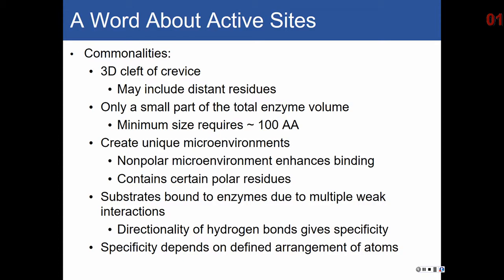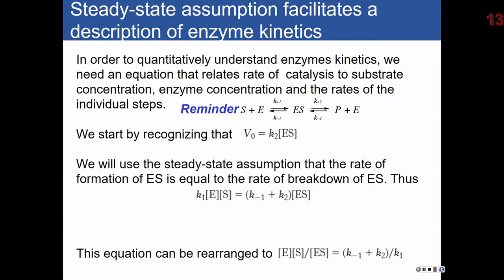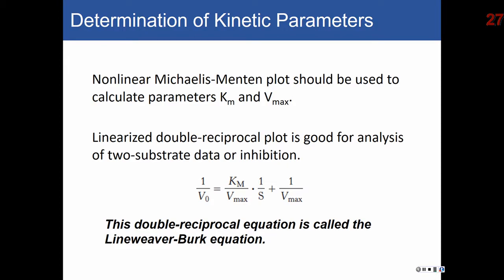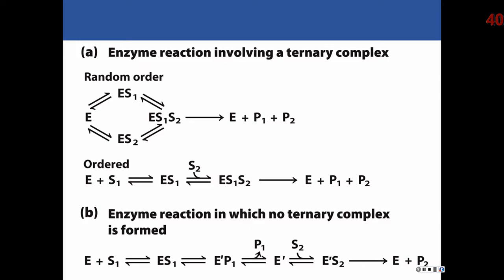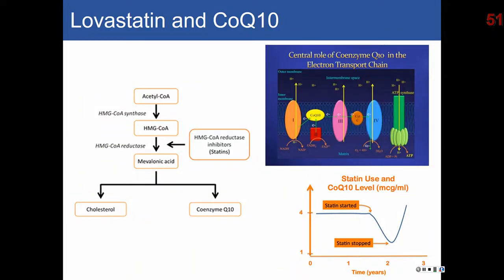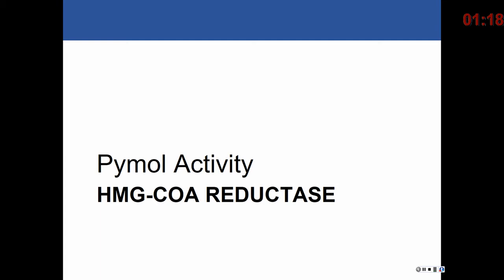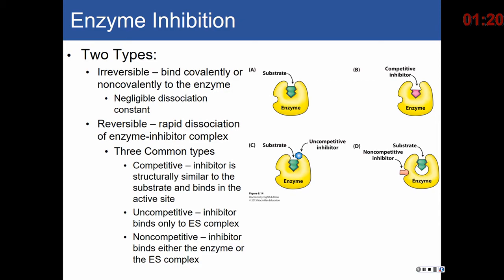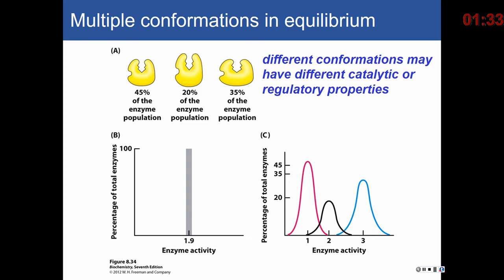Wed, Jun 06, 04 03 PM